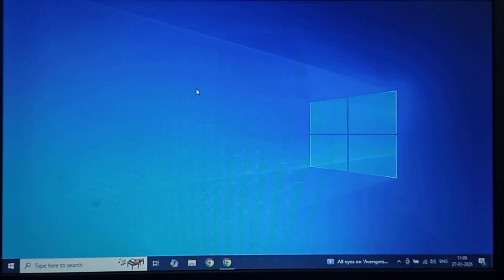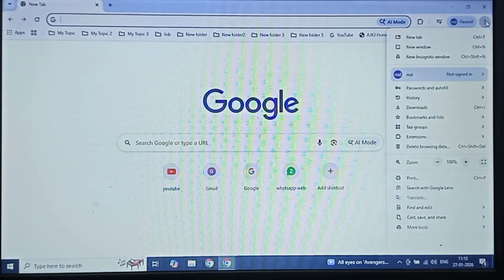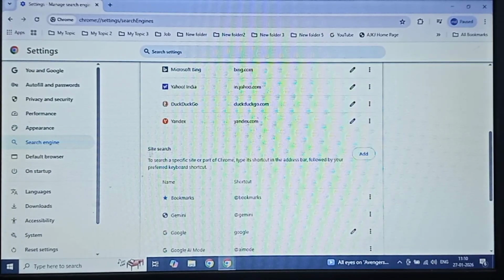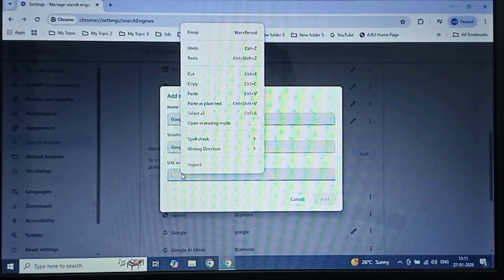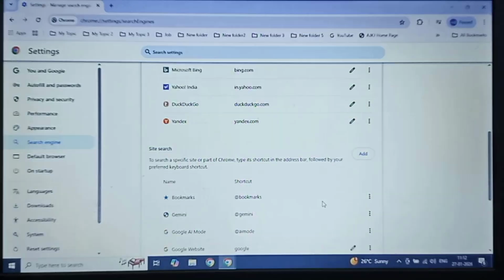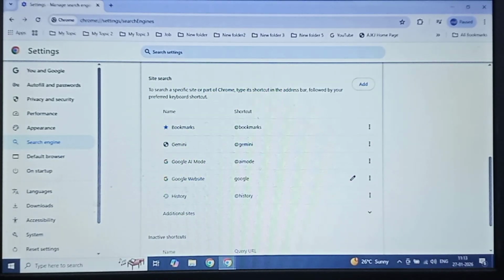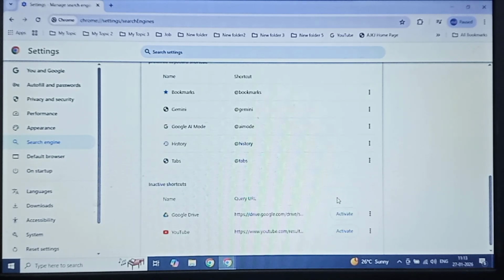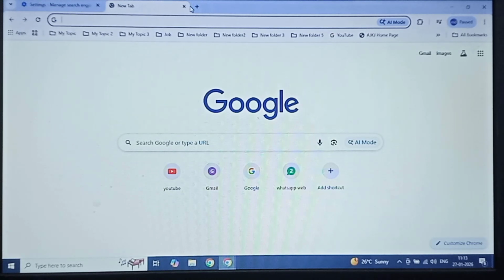How to Turn OFF Google Chrome AI Overview 2026 | Disable Google Chrome AI Overview Quick & Easy Fix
How to Turn OFF Google Chrome AI Overview 2026 | Disable Google Chrome AI Overview Quick and Easy Fix

In this video I will show you, Google Chrome has started showing AI Overview in search results, and many users want it gone. This video will show you how to disable Google Chrome AI Overview quickly and safely using a simple method that works in 2026.